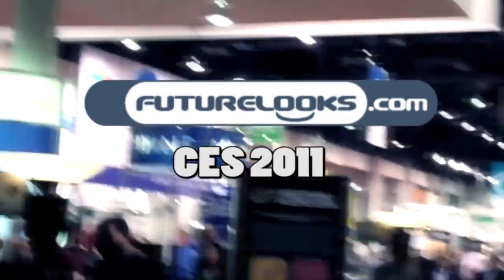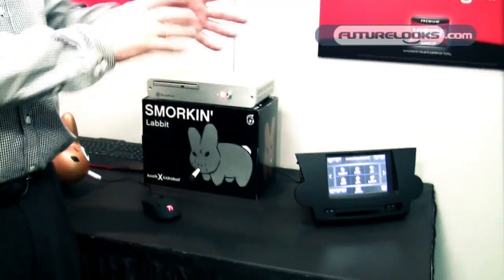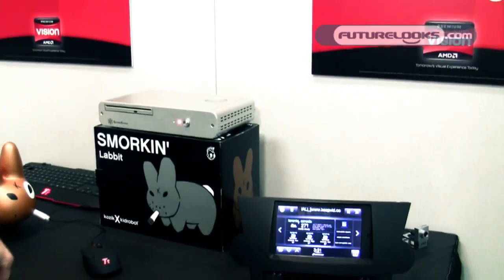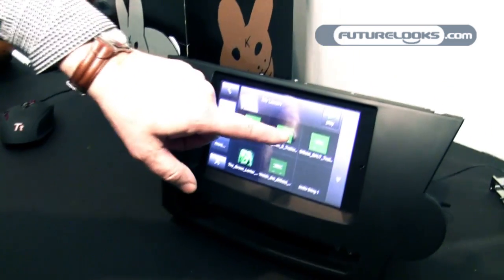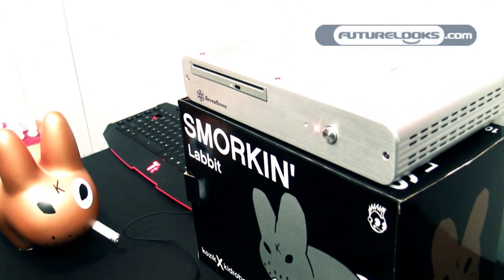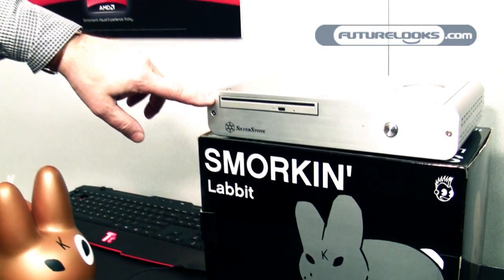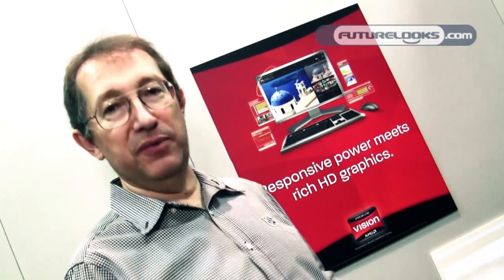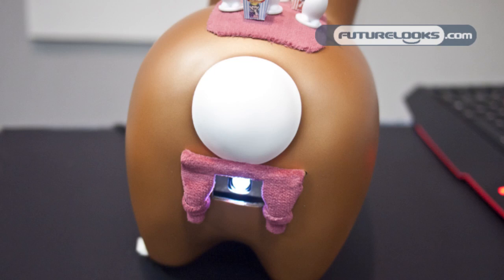CES 2011 - AMD Has Some Fun With the FUSION Platform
- Futurelooks was able to go behind the scenes to see a few of the applications that AMD has been working on with their new FUSION platform. As you'll see in this video, the small form factor has quite a bit of power behind it and some very fun applications.

For more CES 2011 coverage, please make sure you susbscribe to our channel or keep an eye on Futurelooks.com for more articles.

If you're shopping for AMD equipped productions, check out the Futurelooks Price Search Engine and Save!